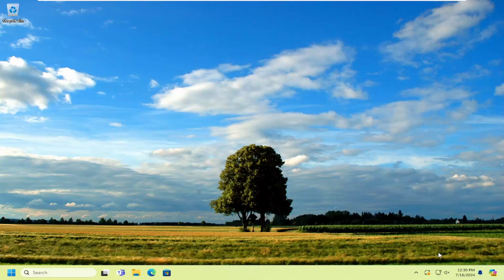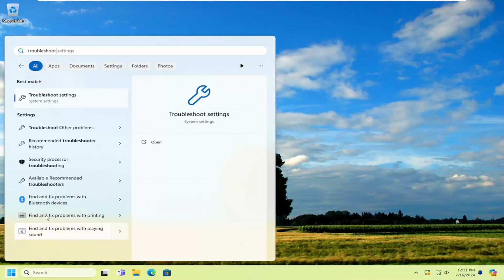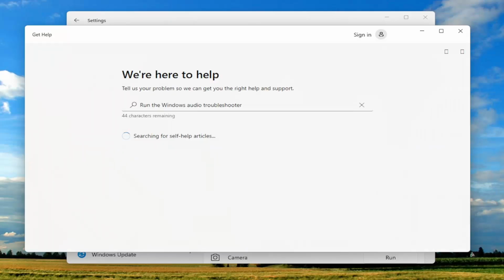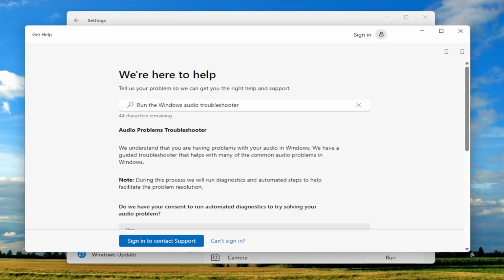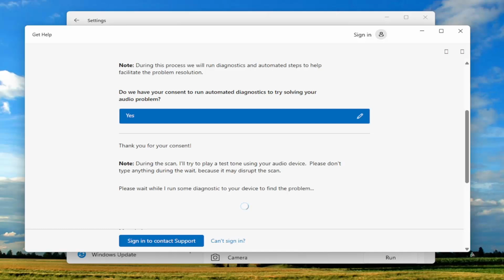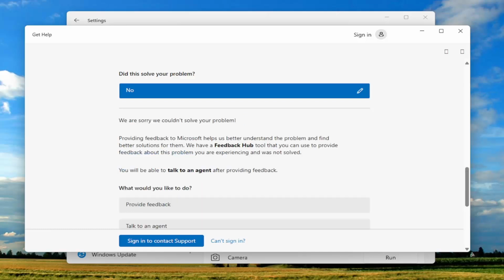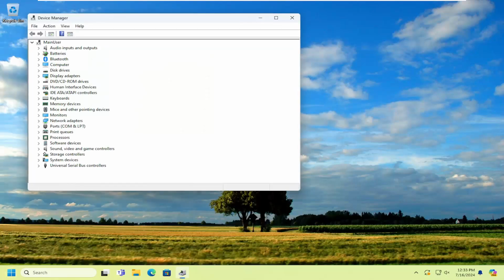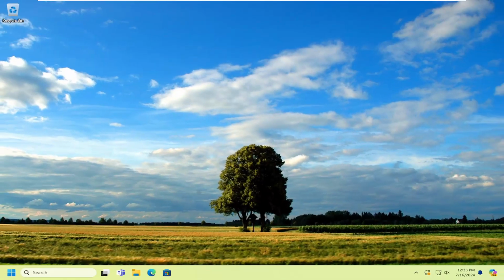How To Fix No Audio Output Device is Installed Windows 11/10 [Guide]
Your Windows computer automatically detects all the connected audio devices and installs the necessary drivers to get the audio working. Sometimes, however, you may encounter the No Audio Output Device is installed error message when you hover your mouse over the audio icon in the system tray.

The sound in your Windows system will only work with an audio device plus the right audio drivers. Sometimes, users will encounter the “No Audio Output Device is Installed” error, and they’ll notice a red X on the sound icon in the task bar.

This error occurs when Windows fails to detect your connected audio devices. It can be a temporary glitch, a driver-related issue, or, in some cases, caused by system file corruption. Here are a few troubleshooting steps to help you fix the No Audio Output Device installed error on Windows.